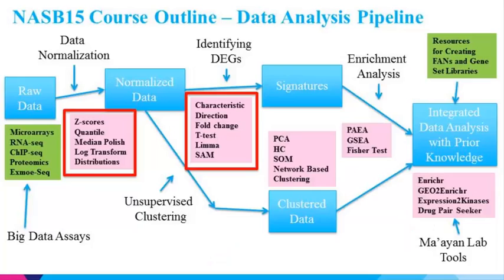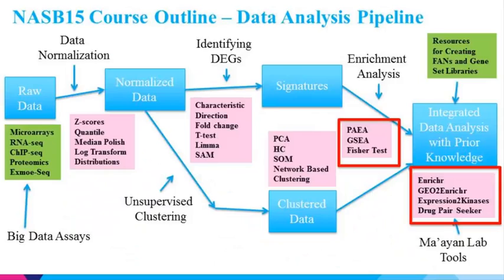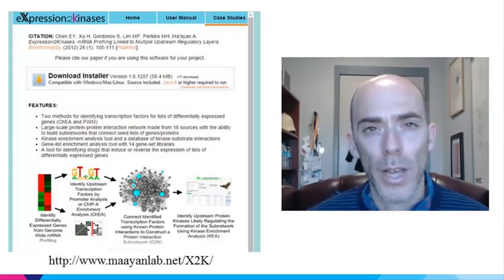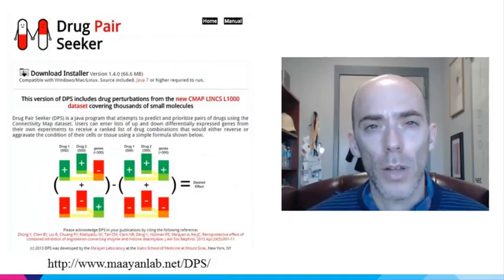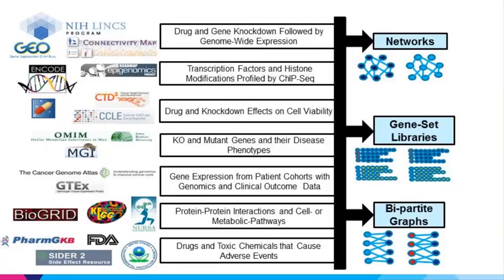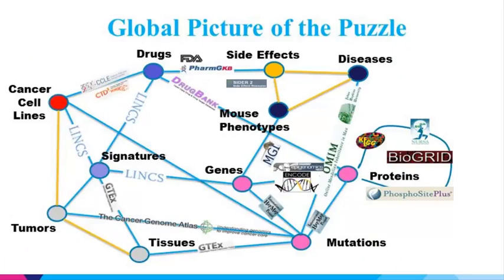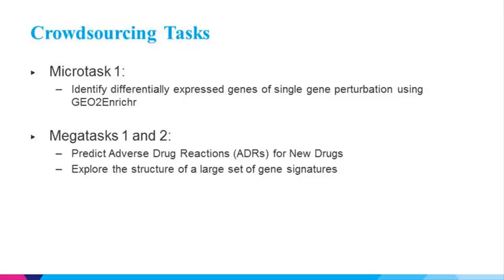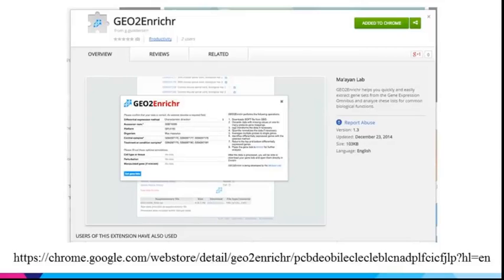NASB2015 Lecture 1 - Course Overview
This lecture provides an overview of the NASB2015 course we delivered on Coursera in early 2015